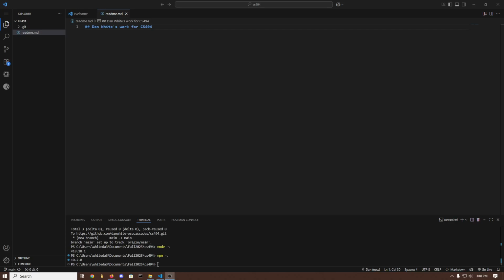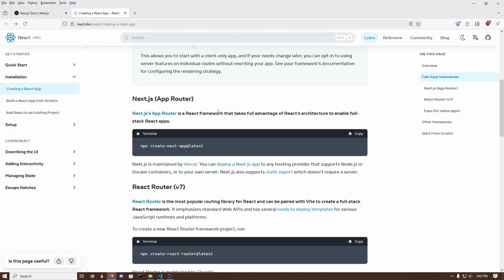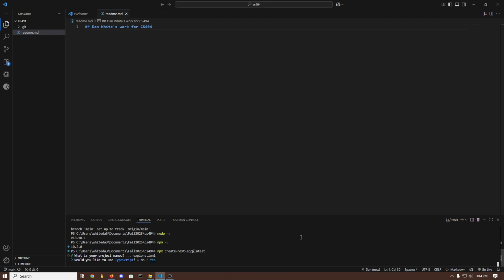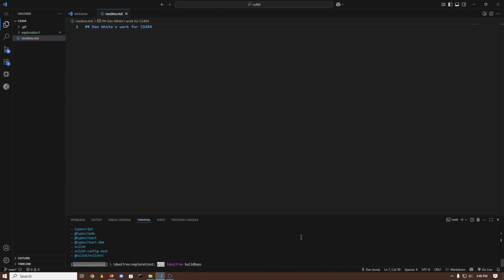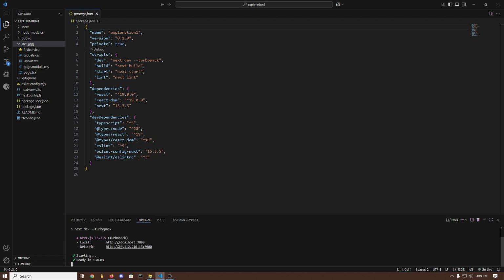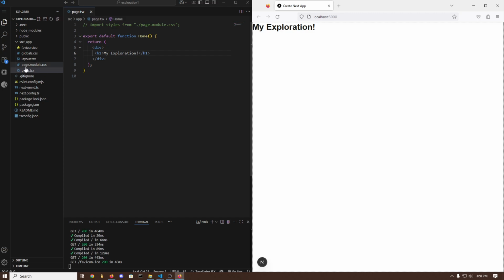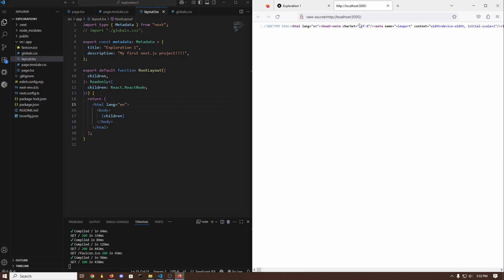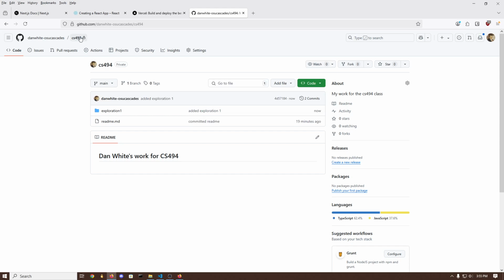CS494 Exploration: Creating a React App